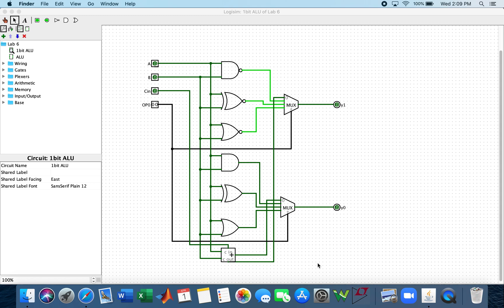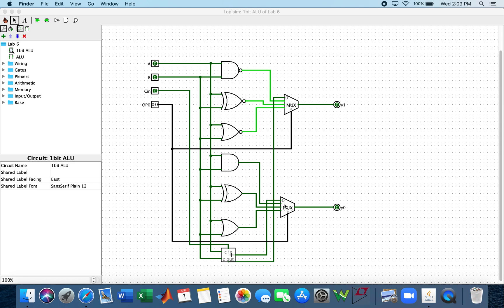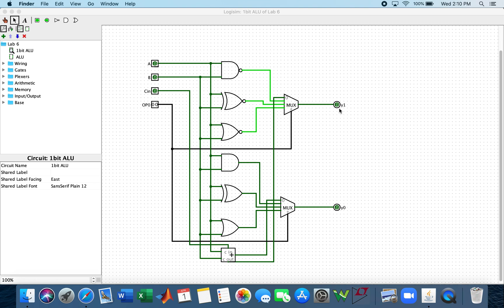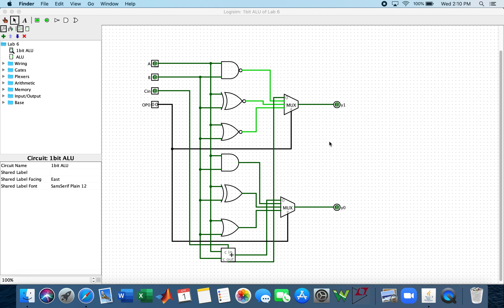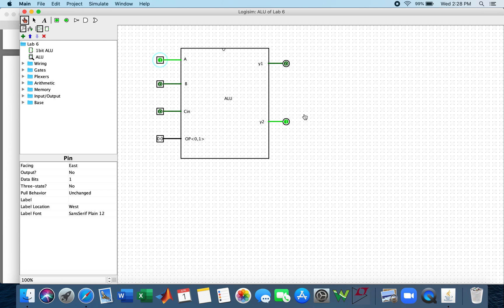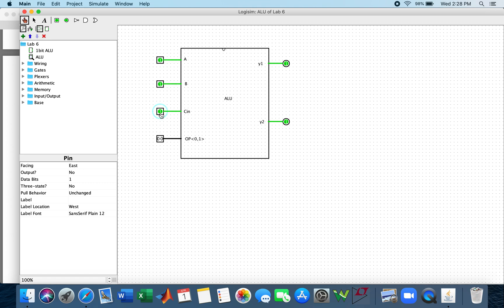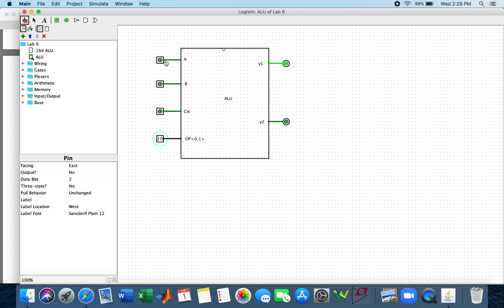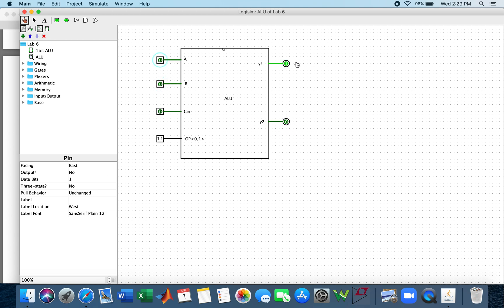1 bit ALU Implementation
Lab 6 DSF: 1 bit ALU Implementation on Logisim